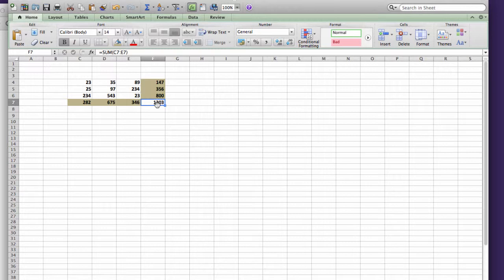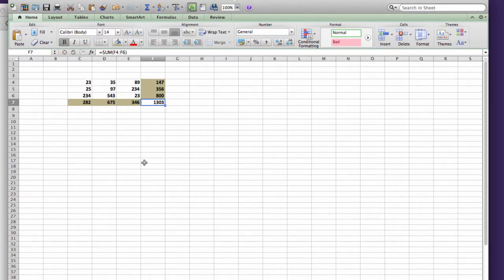Introducing Spreadsheets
Introducing spreadsheets - Computer Literacy course